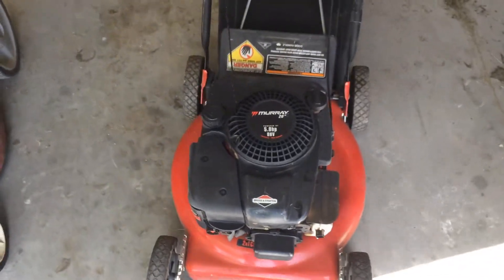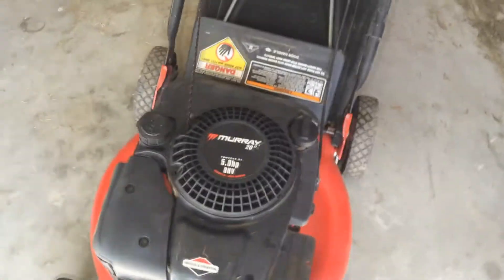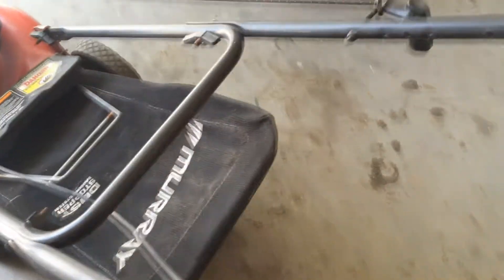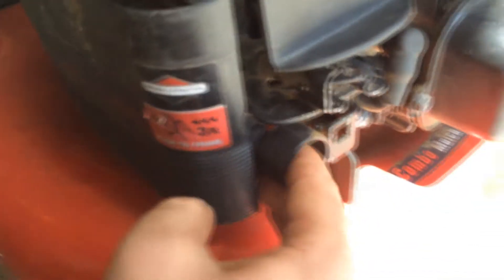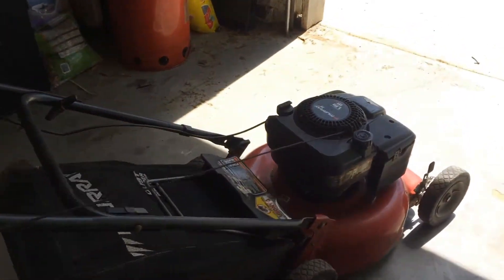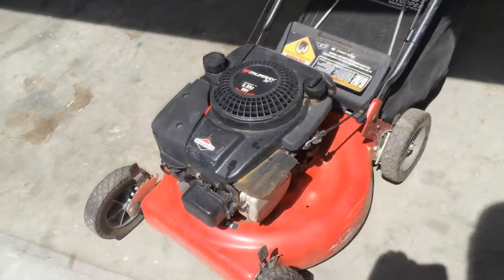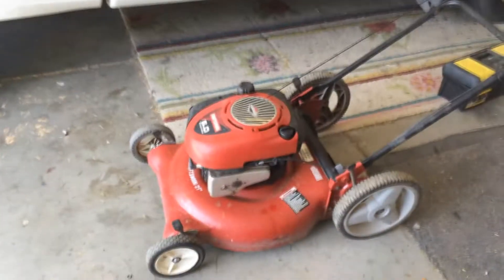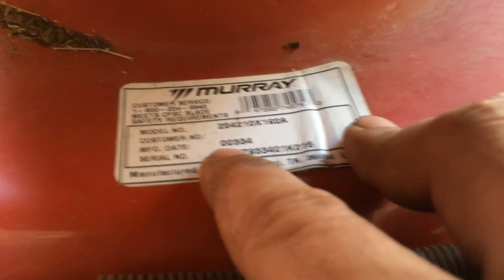Murray 20" Lawn Mower 204210X192A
Runs good forgot to do a video on it!